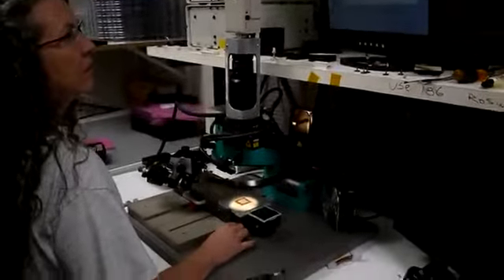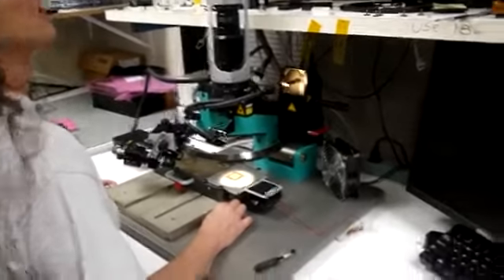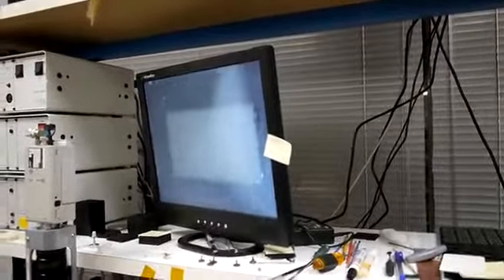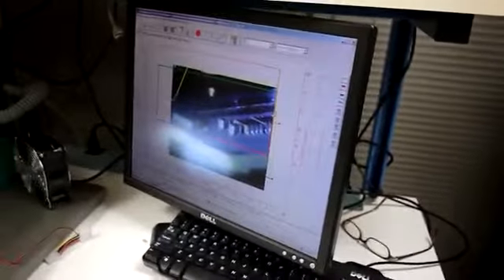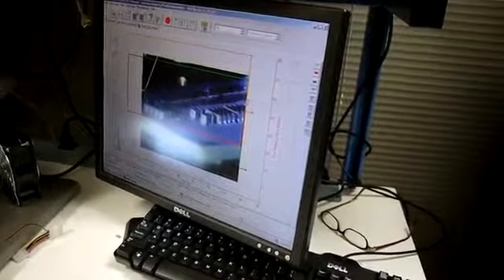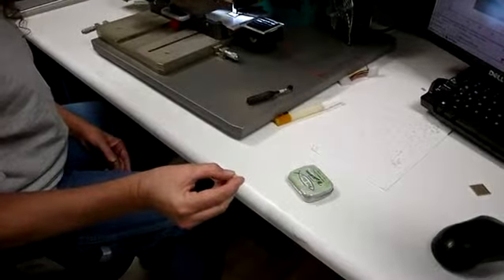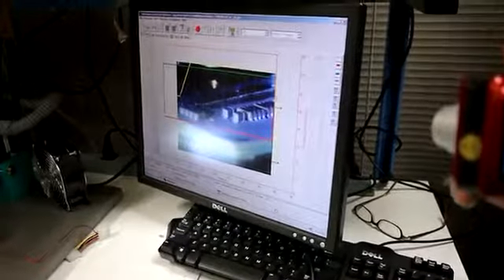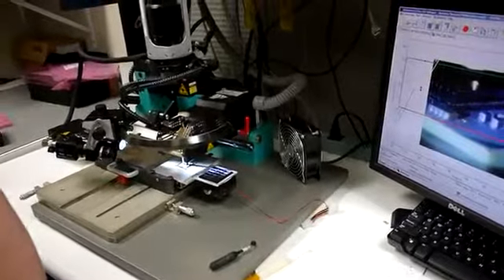Soldering a Flip Chip die onto a BGA Package